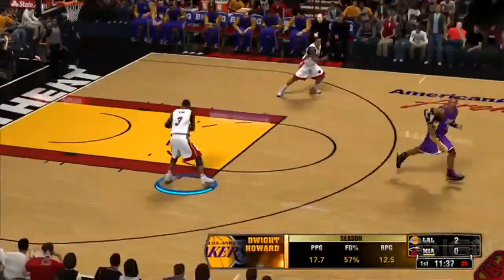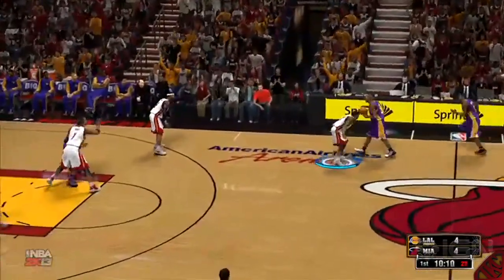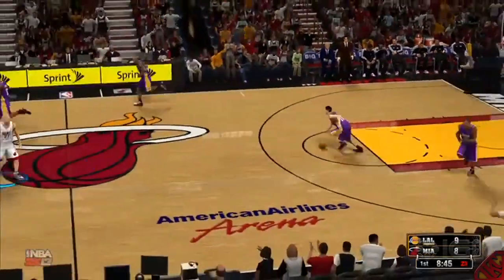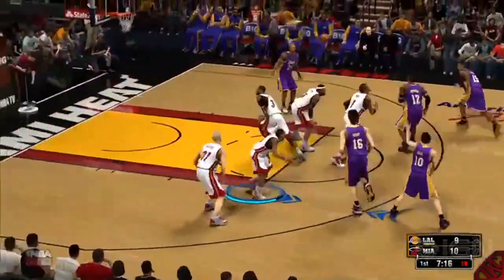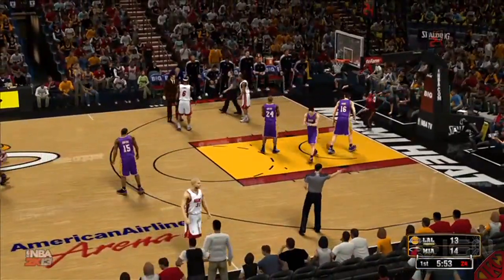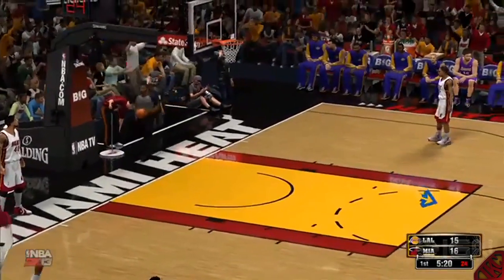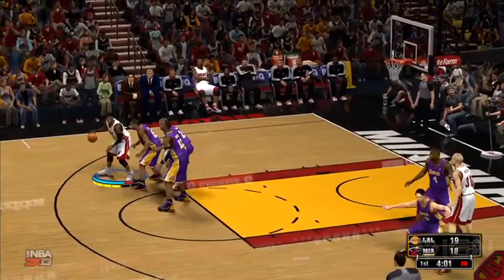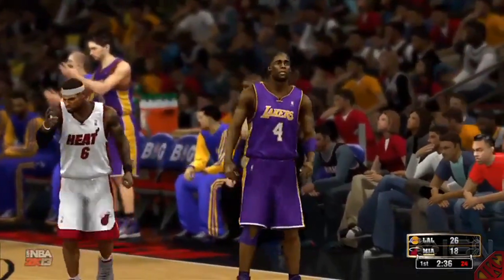NBA 2K13: My Complete Breakdown & My Thoughts On New NBA 2K13 Gameplay | Lakers vs. Miami Heat